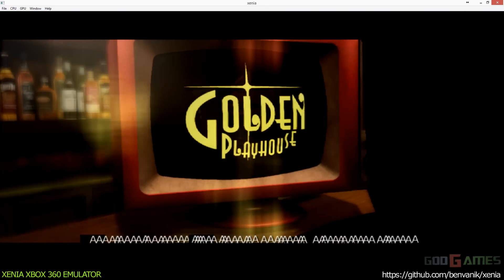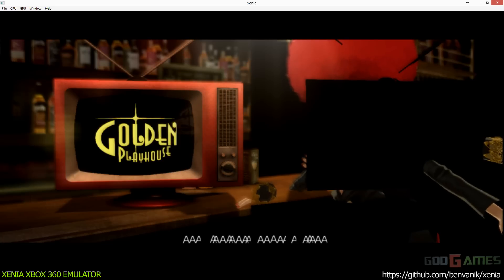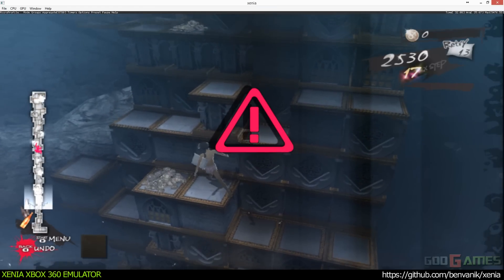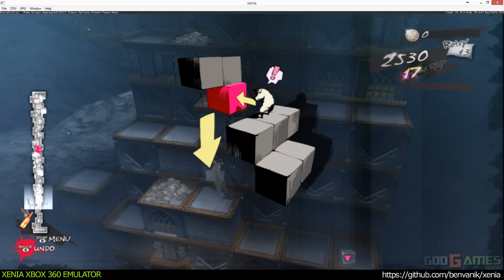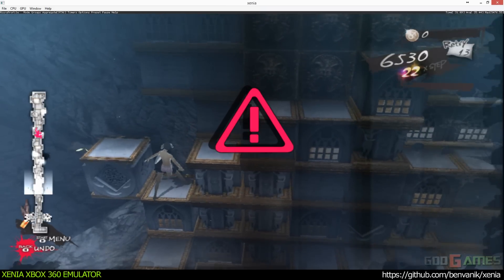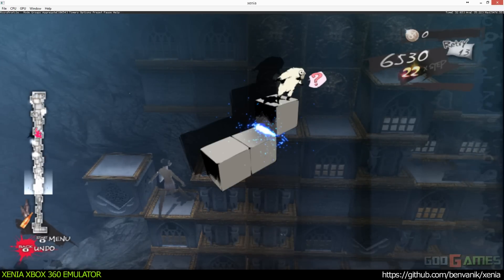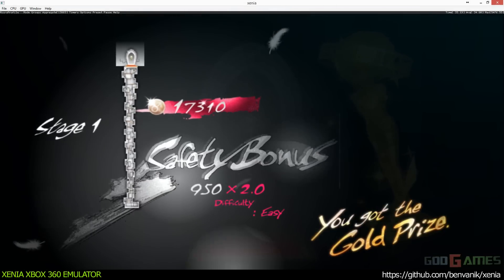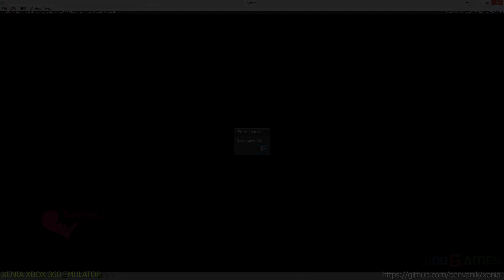Xenia Xbox 360 Emulator - Catherine Ingame!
PC specs:
GPU - MSI GeForce GTX 970 GAMING 100ME